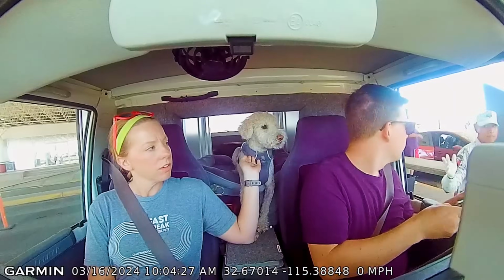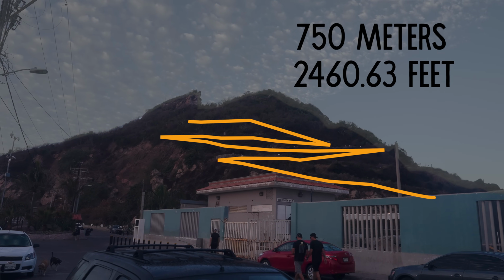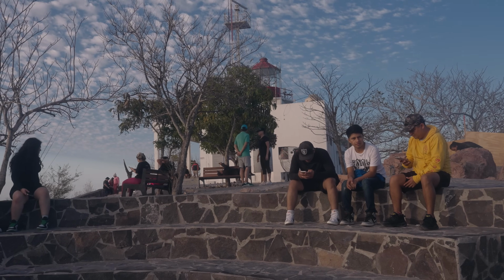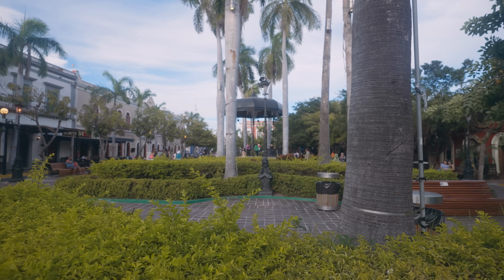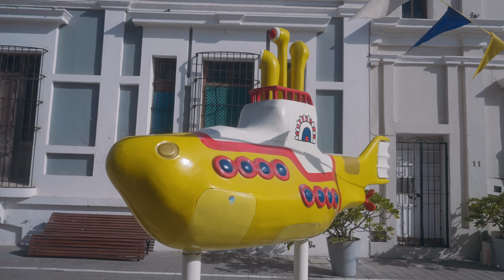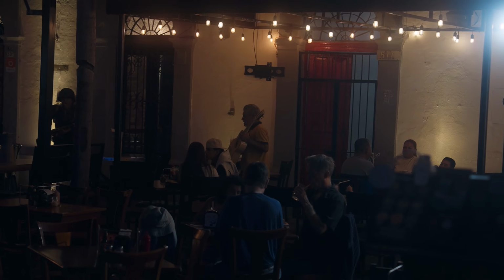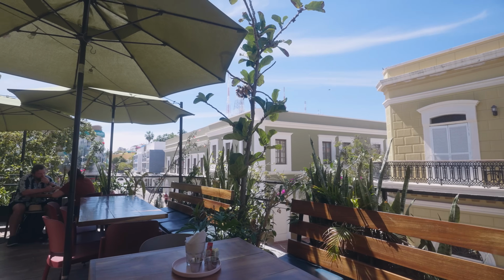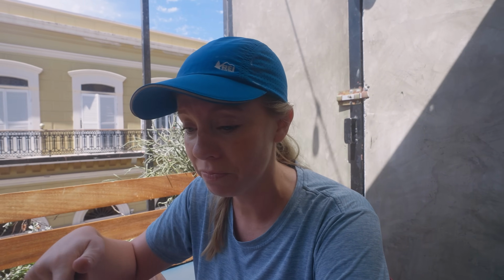Mazatlan, Mexico - 3 days on Mexico's Pacific Coast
Welcome to Mazatlán, Mexico! In our last video we shared our experience taking an overnight ferry from Mexico's Baja Peninsula over to Mazatlán in mainland Mexico. Today we're sharing all that we explored during our time in this beautiful Pacific Coast city from food to hikes to scenery and nightlife, we're taking you along for the adventures to see exactly what Mazatlán has to offer and why it attracts thousands of visitors every year. Let's go!

⏰ Timecodes
0:00 - Intro
1:26 - Faro Mazatlan
4:00 - Looney Bean Coffee
5:12 - First Impressions
7:10 - Liverpool Street
8:13 - Centro
9:27 - Centro at Night
11:13 - Totem
13:05 - Outro

🎥 Learn to edit videos with our Make a Video Masterclass!

📷 Our vlogging and editing gear

Hey y'all! We're Chris + Sara (or as you know us, Let’s Be Us), a husband and wife digital nomad travel duo currently working and traveling full time with our pup, Kramer. We've always dreamed of traveling full time, and in May of 2018 we took the leap and made it happen! Today we're balancing work and fun everywhere between the Pacific and Atlantic. From hiking and cycling to tacos and coffee, we're trying to see and experience as much of this world as we can! While our home is currently on wheels in our DIY Sprinter van, our travels take us all around the world.